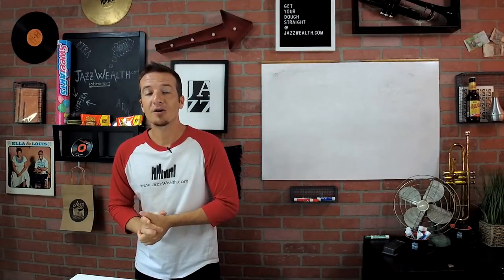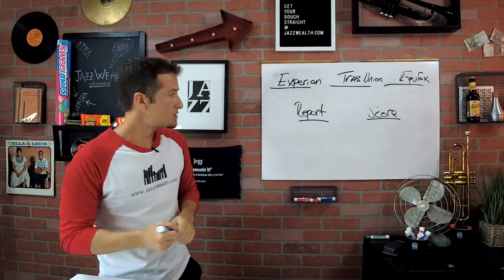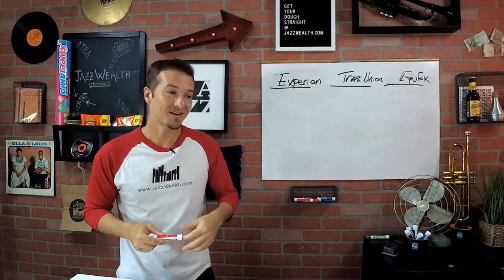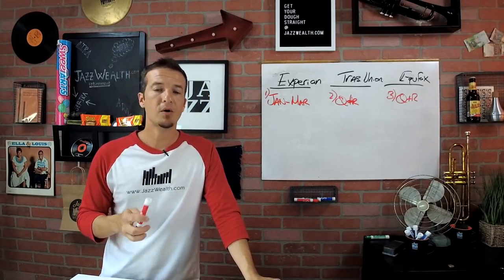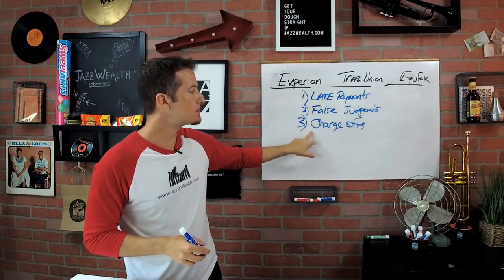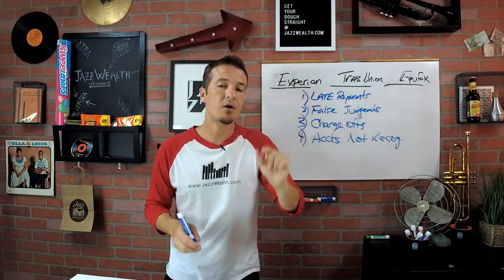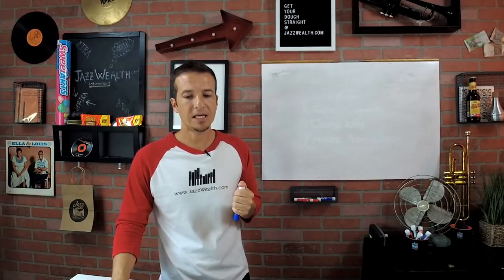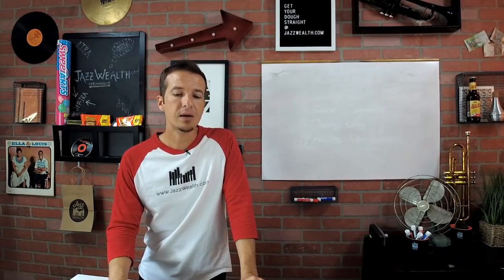Guide to Errors on your Credit Report: The Dough Show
Did you know that 1 in 5 people find errors on their credit reports? If more people actually checked their credit reports we think that number would be higher. Today we are going to do a brief overview of how to check your credit report for errors as well as what to do and who to report to if you do find an error. What types of errors are you looking for? We'll cover that as well. Look below for a sample lett er and links to the three credit agencies to report any errors you find.